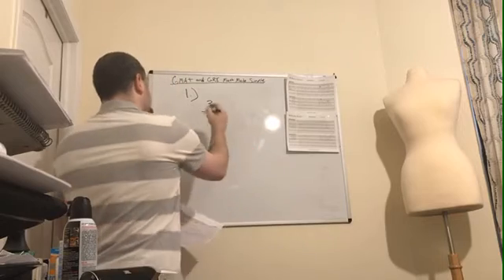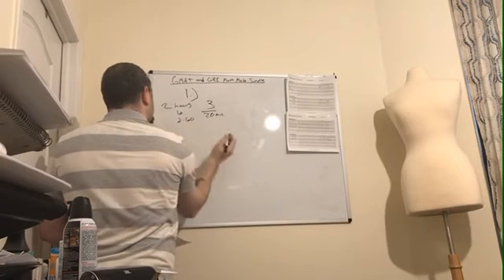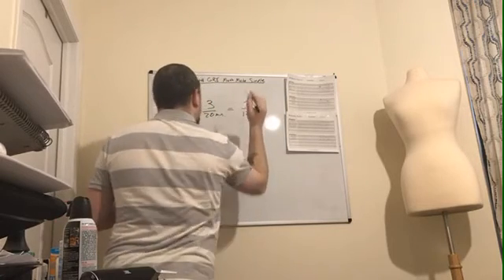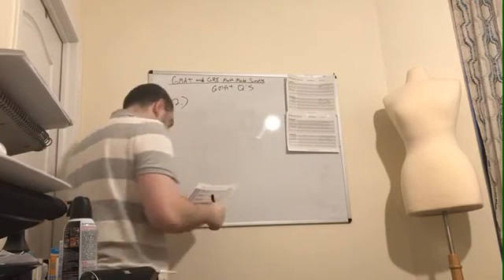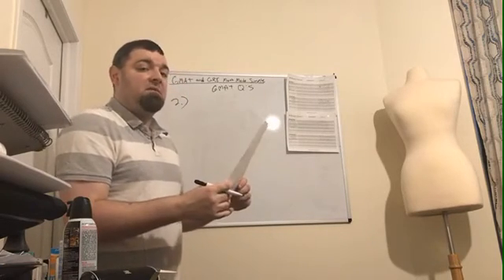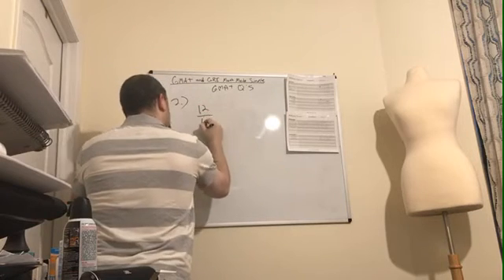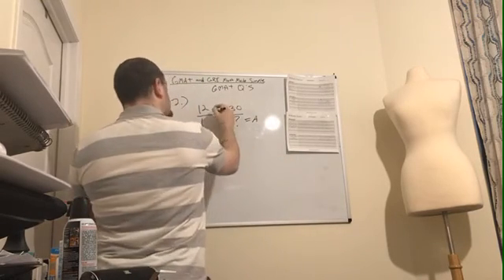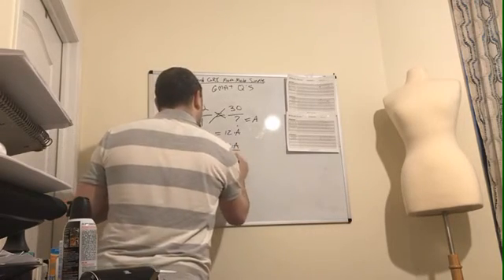Answering GMAT Math Questions-Finding the answer by using proportions and fractions.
This video is about using fractions and proportions to find the answer.
Proportions can be tricky especially when it comes to fractions. Here we go and go through some examples.
What was learned in the video:

• Using Proportions to find the answer
• Solving Word Problems
• Using fractions to find the answer
• Using a common denominator to find the answer.

What was Used: Math Workout for the GMAT- Princeton Review